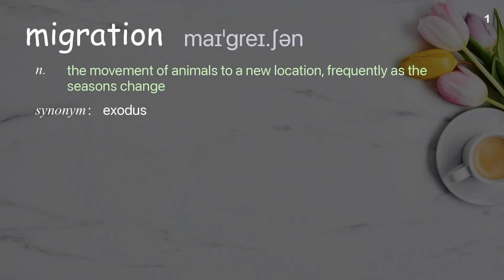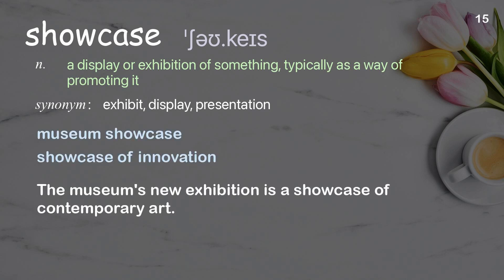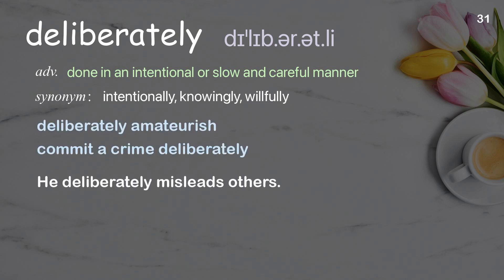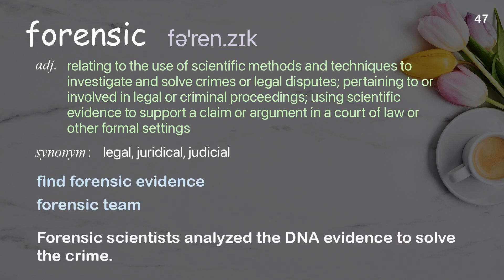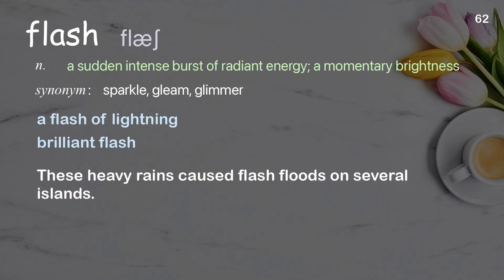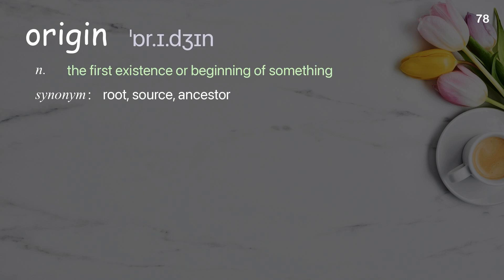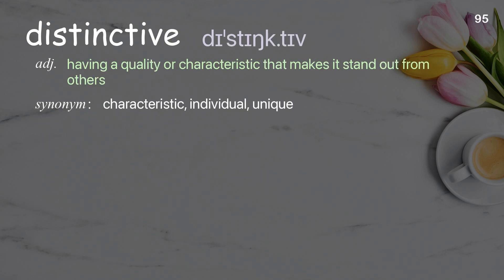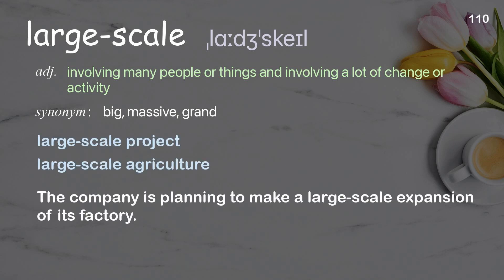110 Academic Words Words Ref from "What archaeology and DNA can teach us about [...], TED"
■PLEASE NOTE

■Reference Source
Ian Barnes: What archaeology and DNA can teach us about prehistoric migration | TED Talk